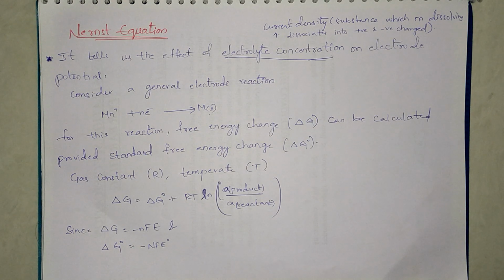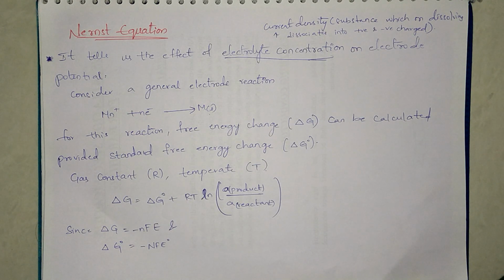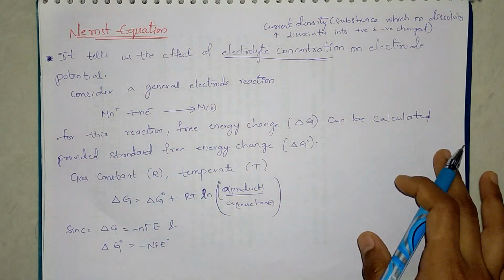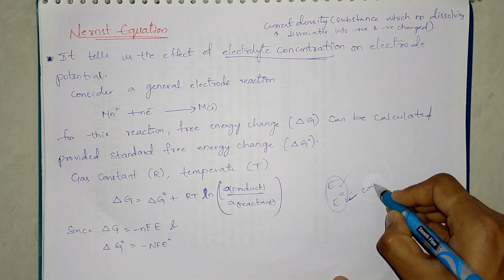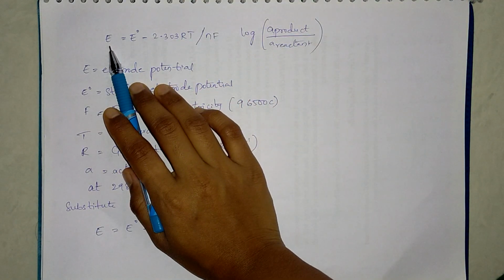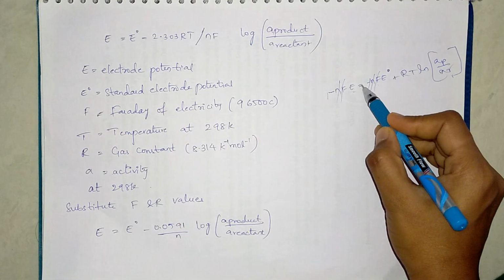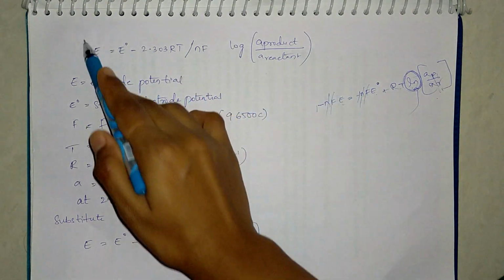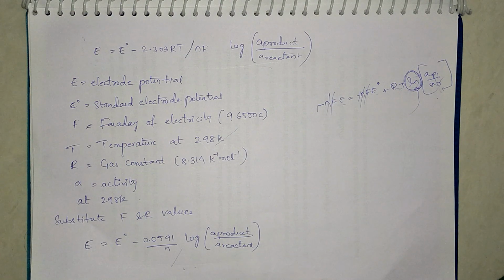Nernst Equation | Chemistry | Engineering